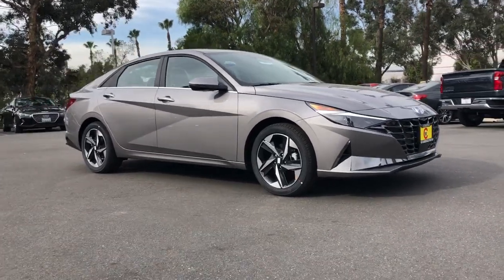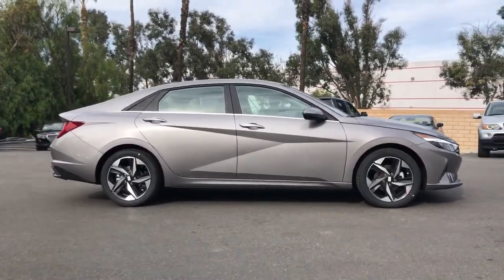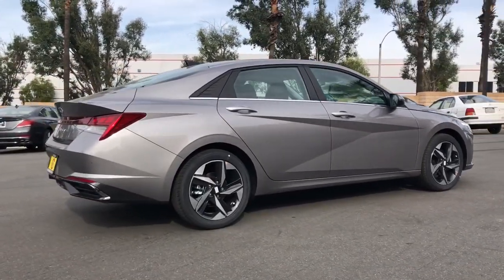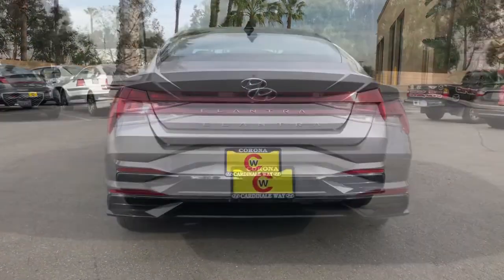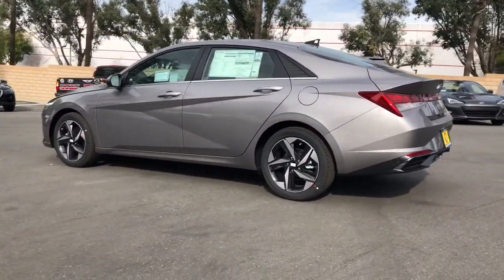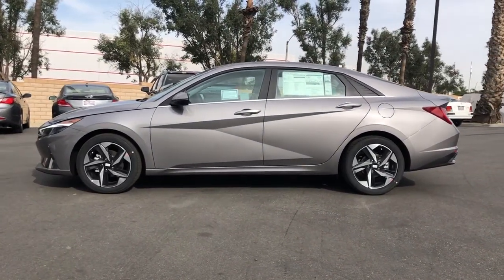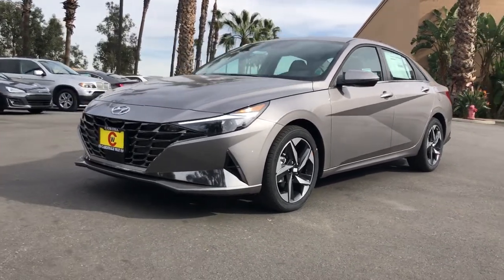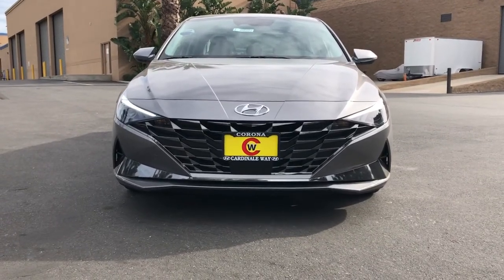2021 Hyundai Elantra Riverside, Temecula, Loma Linda, Orange County, Corona, CA H10328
Fluid Metal New 2021 Hyundai Elantra available in Corona, California at Cardinale Way Hyundai Corona. Servicing the Riverside, Temecula, Loma Linda, Orange County, CA area.

 Price does not include sales tax, license fees, $80 Doc and any other government fees.  Dealer installed accessories extra.  Price includes: $500 - HMF Standard Rate Bonus Cash . Exp. 03/01/2021 $500 - Retail Bonus Cash. Exp. 03/01/2021